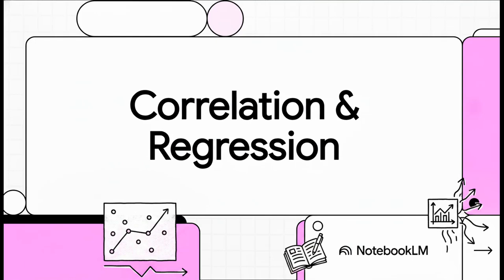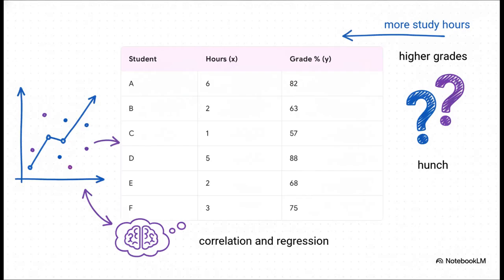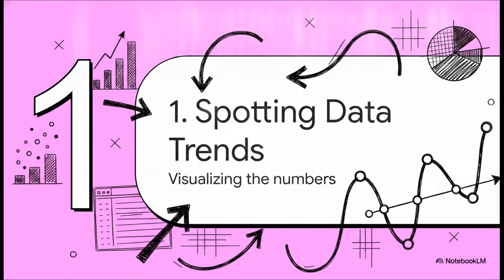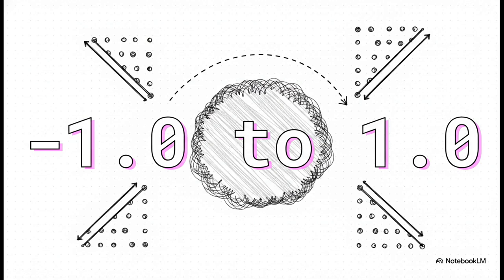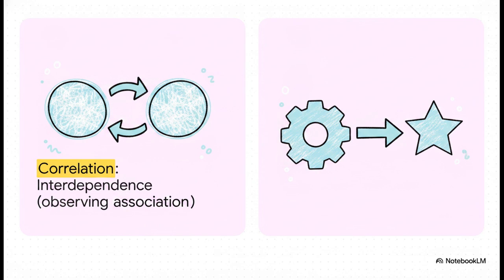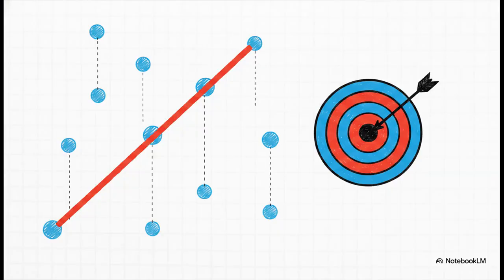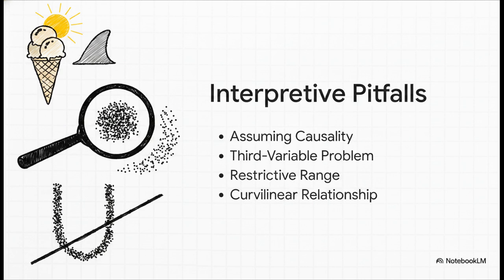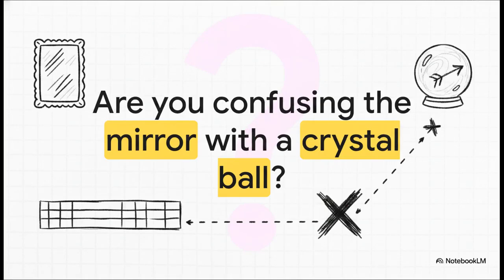Correlation and Regression analysis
📊 Correlation and Regression Analysis | Understanding Relationships and Predictions

What is the difference between correlation and regression? When should a researcher use correlation analysis, and when is regression analysis more appropriate? Does correlation imply causation?

In this video, we explain the fundamental logic of correlation and regression analysis in a clear and research-oriented manner.

You will learn:

• What is correlation analysis?
• What does a correlation coefficient represent?
• What are positive, negative, and zero correlations?
• What is the strength and direction of a relationship?
• How does regression differ from correlation?
• What are independent and dependent variables?
• How does regression help in prediction and explanation?
• How should researchers interpret regression coefficients?
• Why does correlation not necessarily imply causation?

Correlation and regression are among the most widely used statistical techniques in academic research. Although they are closely related, they answer different research questions.

Correlation analysis examines the strength and direction of the relationship between variables, whereas regression analysis examines how changes in one or more independent variables are associated with changes in a dependent variable and can be used for explanation and prediction.

This video is particularly useful for:

🎓 PhD Scholars and Research Scholars
📚 Undergraduate and Postgraduate Students
📝 Students working on dissertations and theses
📊 Researchers conducting empirical studies
👨‍🏫 Faculty members and academicians

A clear understanding of correlation and regression provides the foundation for learning advanced statistical techniques such as multiple regression, hierarchical regression, mediation analysis, moderation analysis, path analysis, and structural equation modelling.

This video is presented by the Academy for Research, Innovation & Skill Excellence (ARISE), an academic platform dedicated to research training, academic writing, data analysis, publication guidance, and research career development.